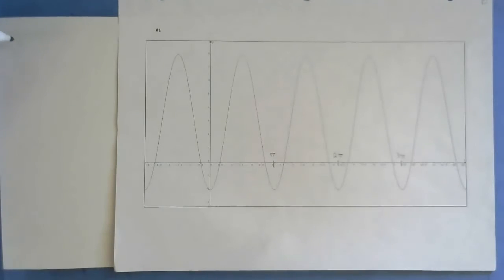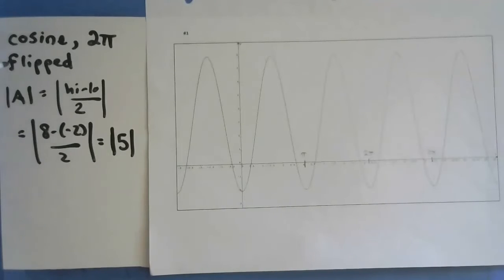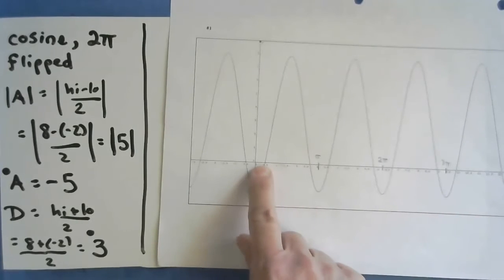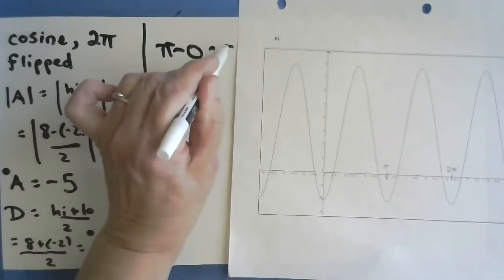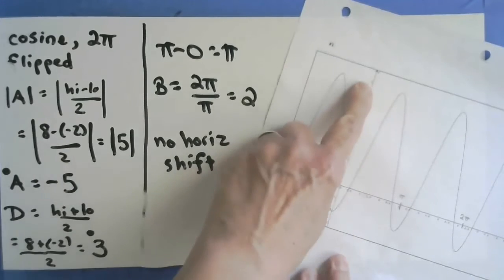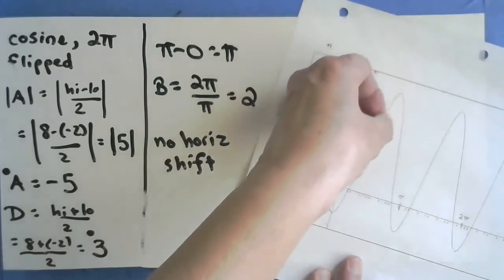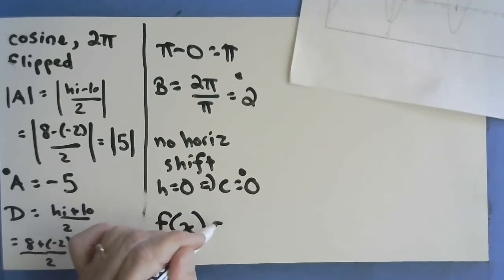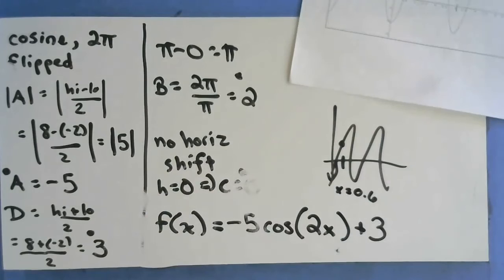M115 Ch 4.5 read graph #1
Practice reading the graph #1